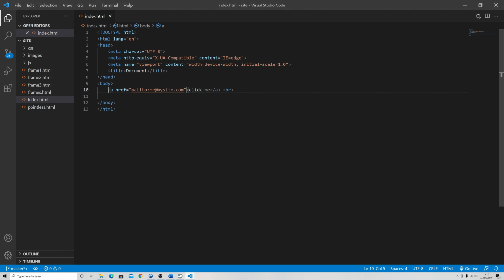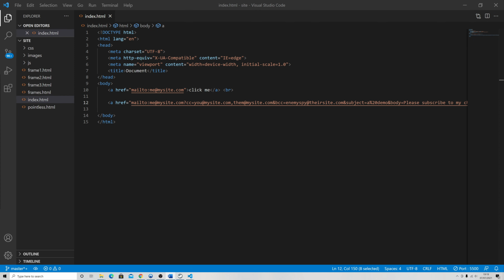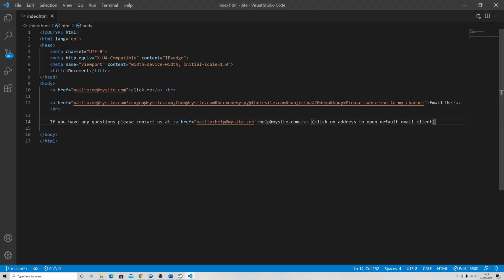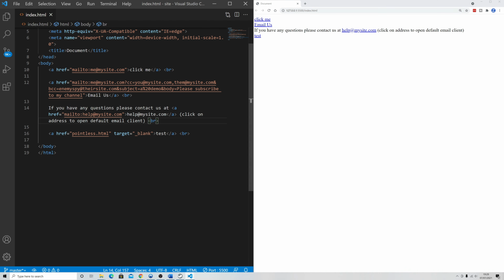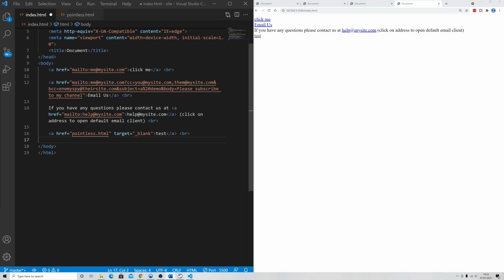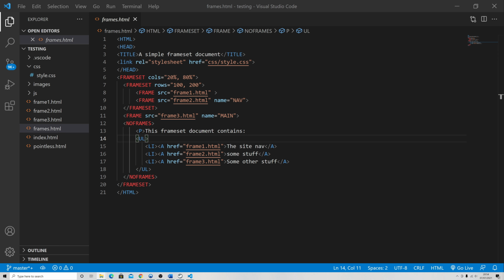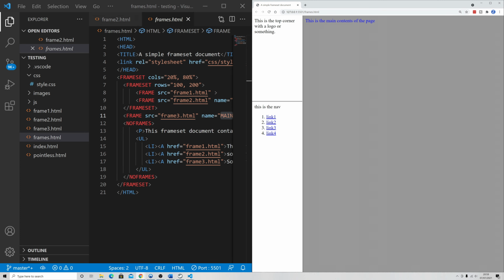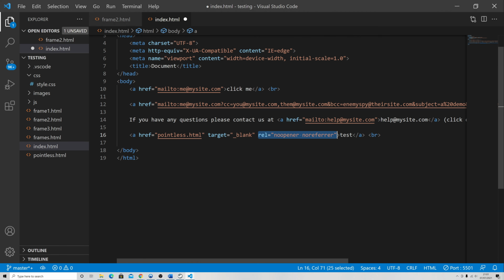The Death of the anchor href mailto and the target attribute Nav2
In this video we will be looking at the mailto use of the href anchor tag as well as the almost extinct target attribute. We will be looking at their code formats along with some examples and some files for you to play with.

Chapters:

0:00     Video start
1:00     The href mailto
1:43     The complete version of the href
2:33     The debate question
4:27     The "correct" way of using mailto:
5:24     The Target attribute
7:15     The uses for _blank
8:25     Why the target used to useful (history lesson)
12:56   Video wrap up